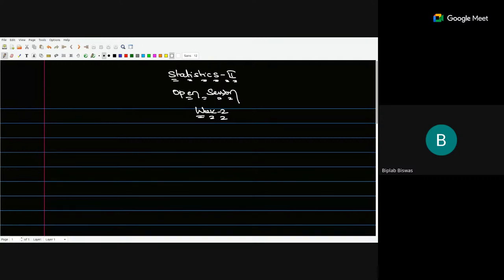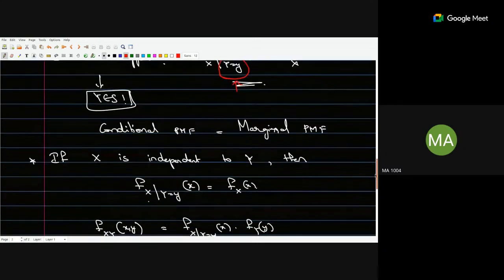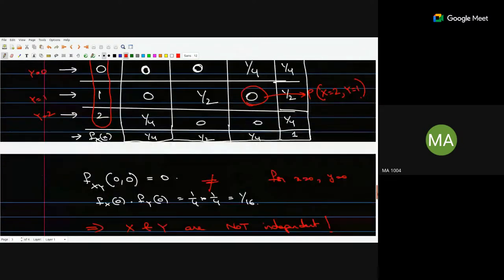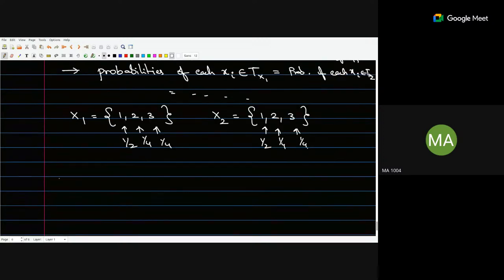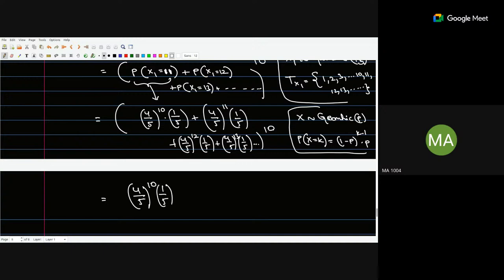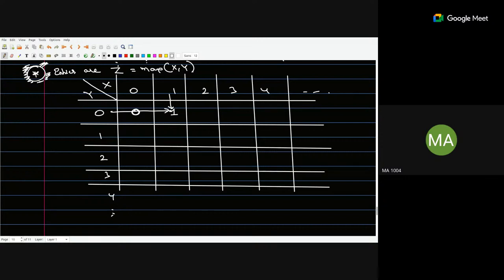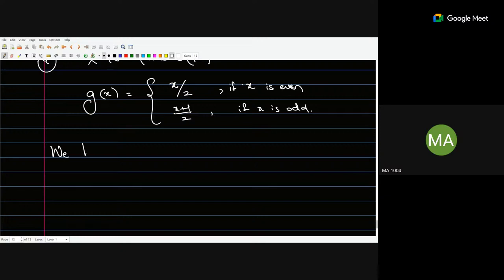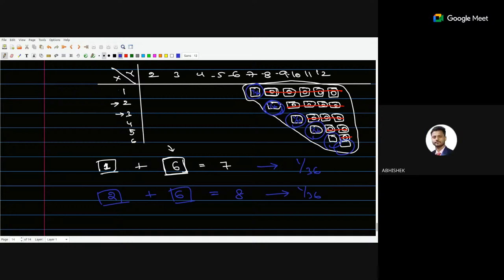Open session - Week 2